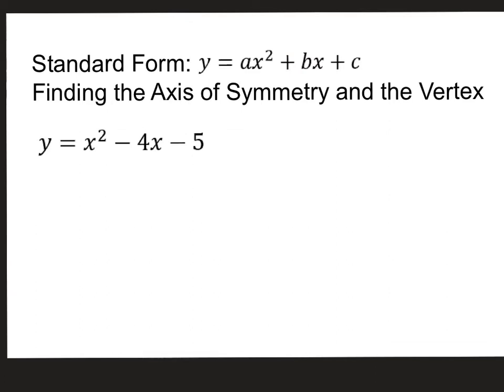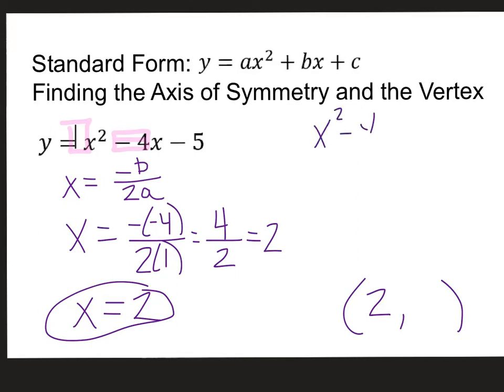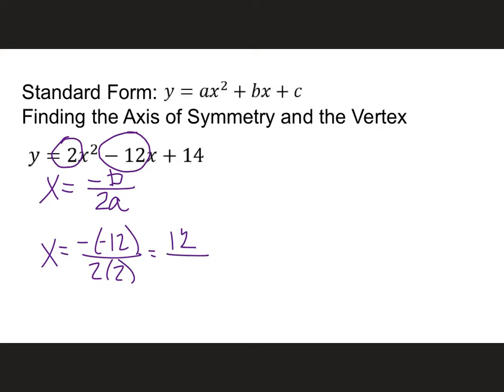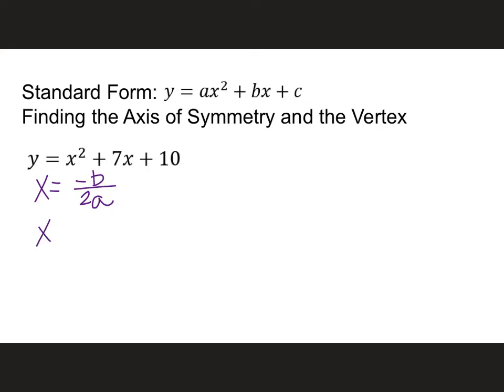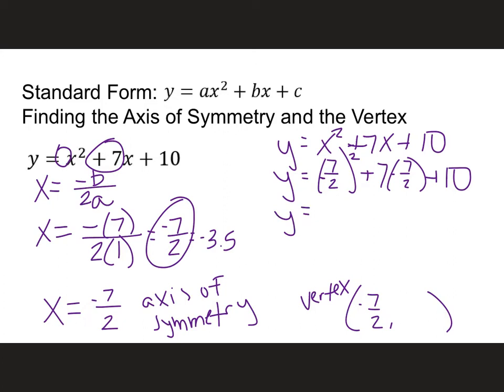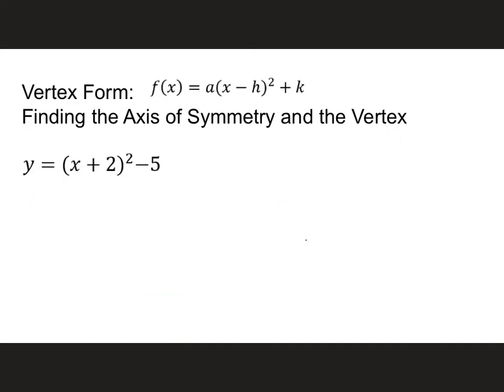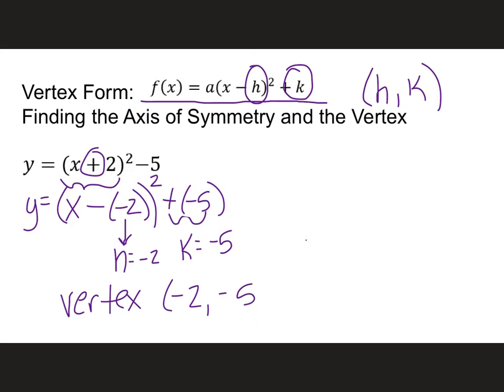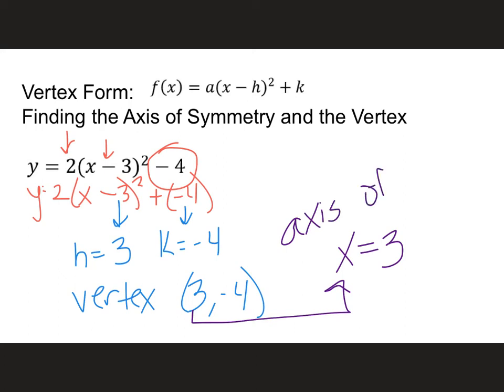Finding the Axis of Symmetry and Vertex from a Quadratic Equation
Learn how to determine the axis of symmetry for a quadratic equation in standard form and then use the axis of symmetry to determine the vertex of the function. Also, see how to identify the vertex from the vertex form of quadratic equations.